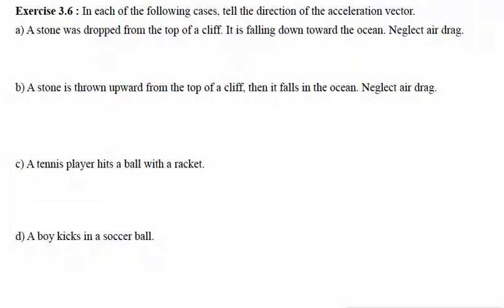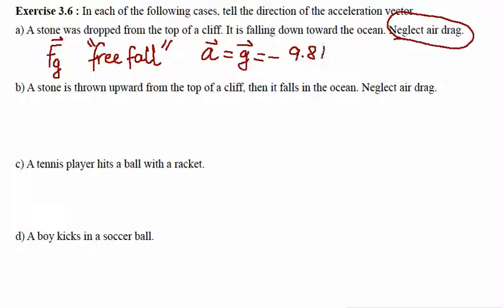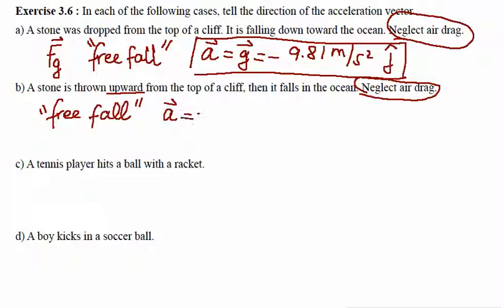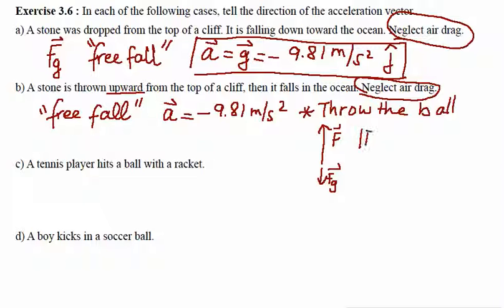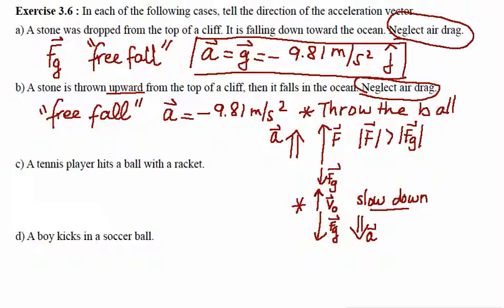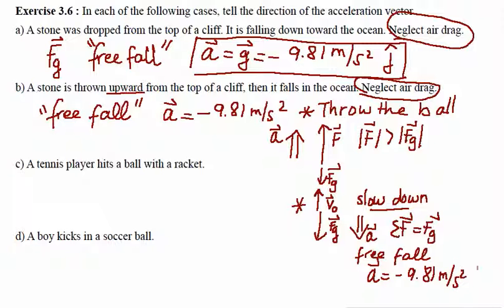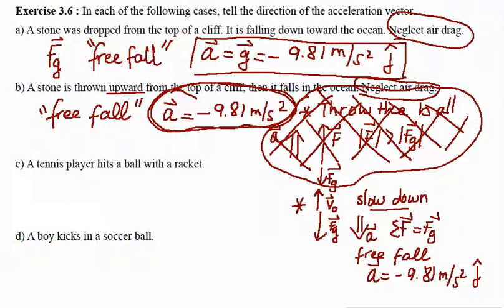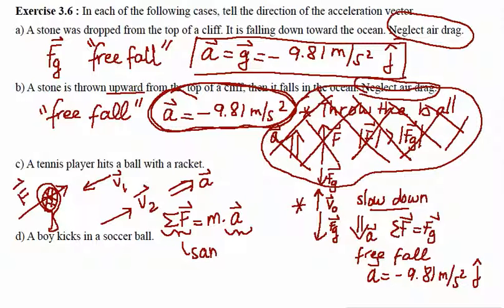chap 4 3 6